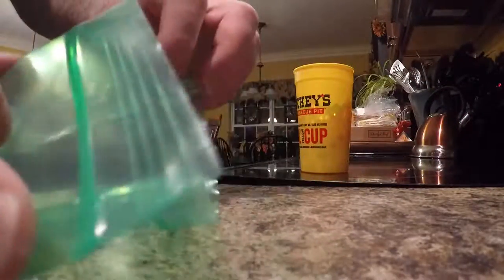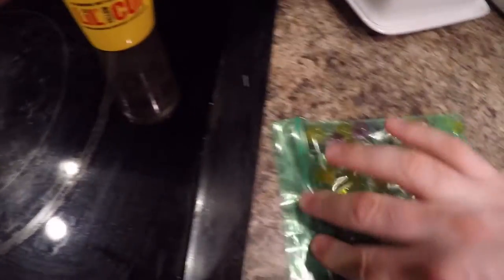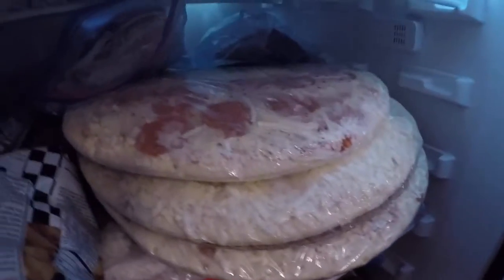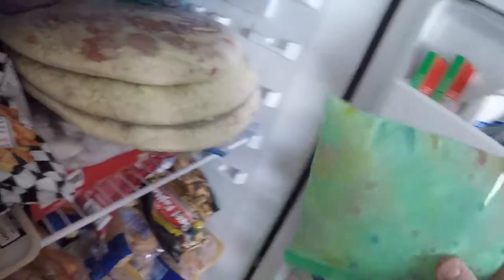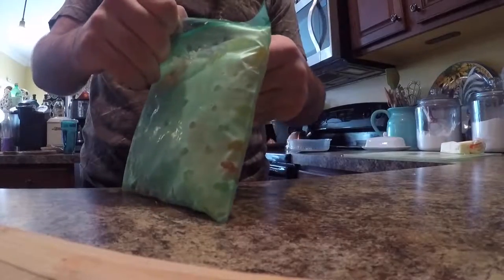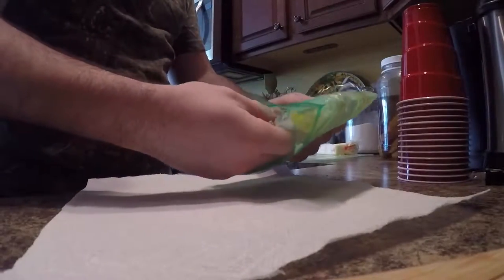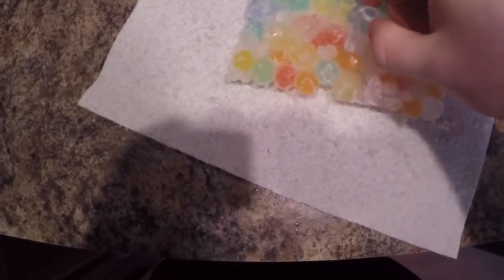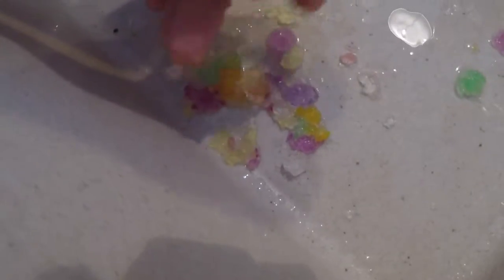WHAT HAPPENS IF YOU FREEZE ORBEEZ ???